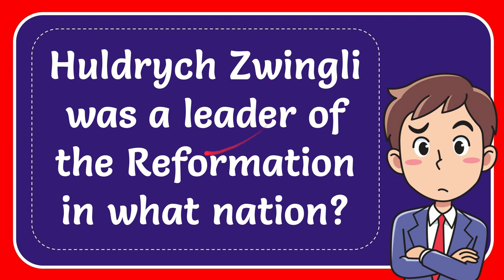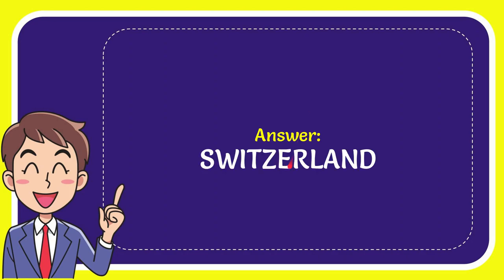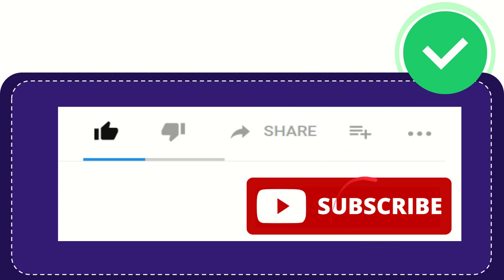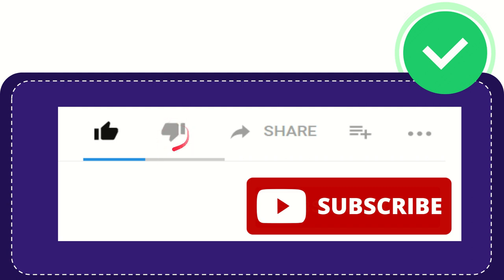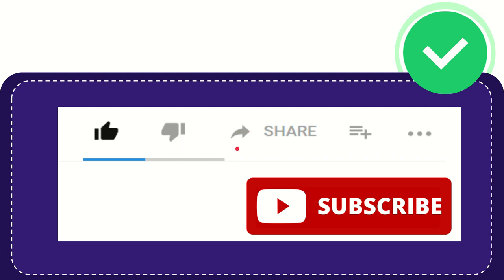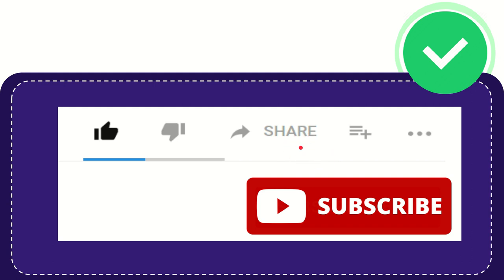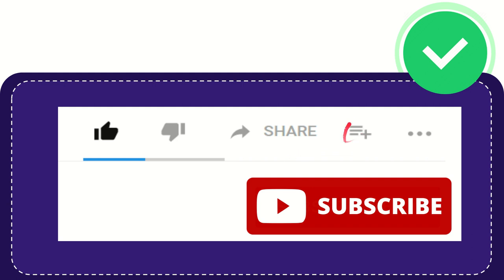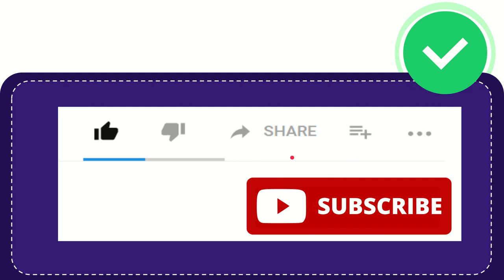Huldrych Zwingli was a leader of the Reformation in what nation?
Huldrych Zwingli was a leader of the Reformation in what nation? NEW VIDEO#